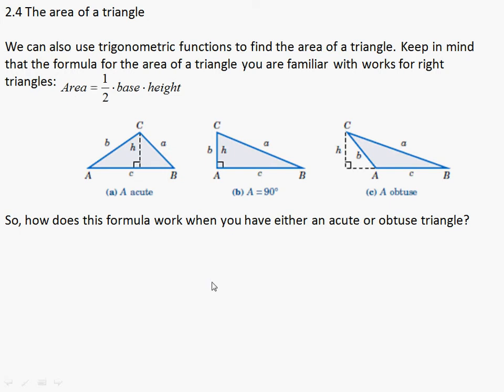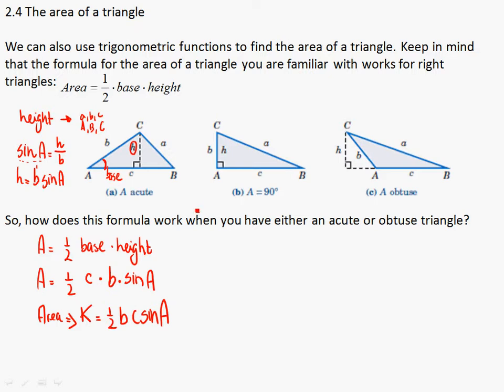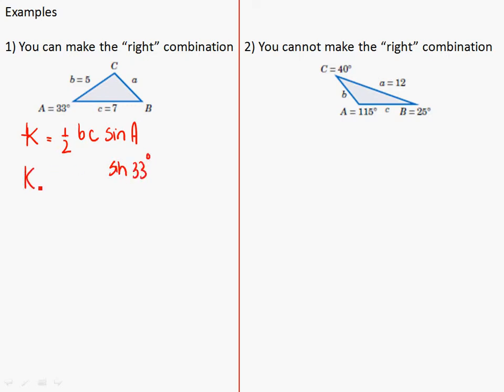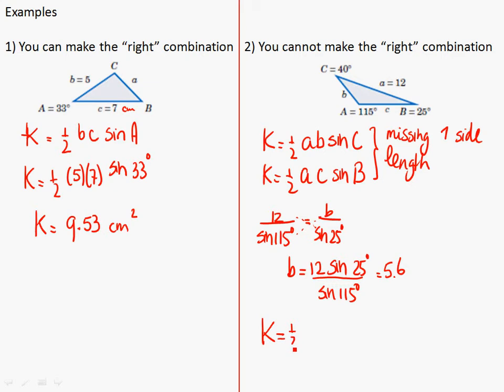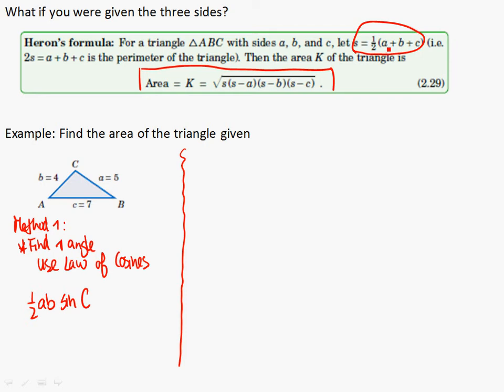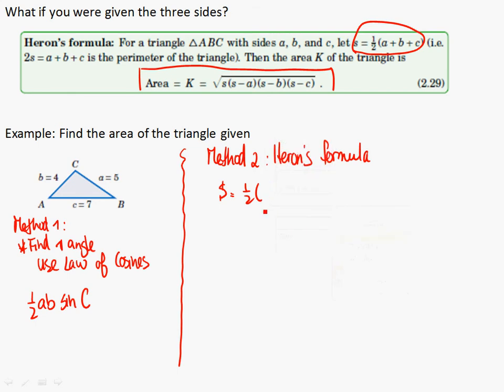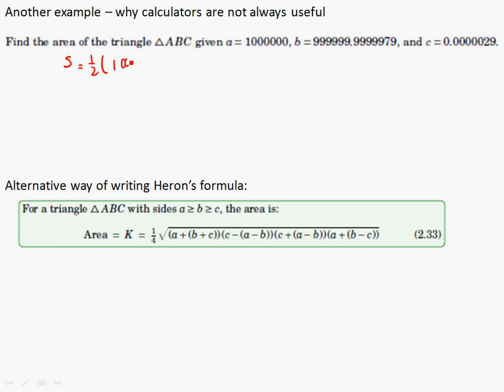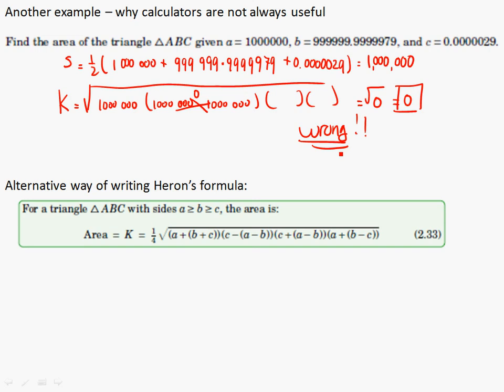2.4 Area of a triangle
Different methods to find the area of obtuse and acute triangles, including Heron's formula